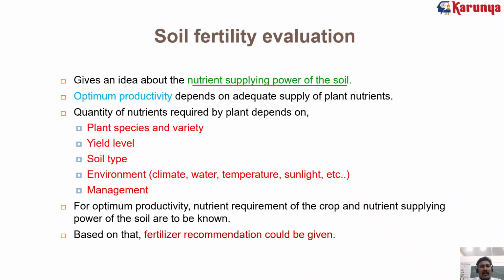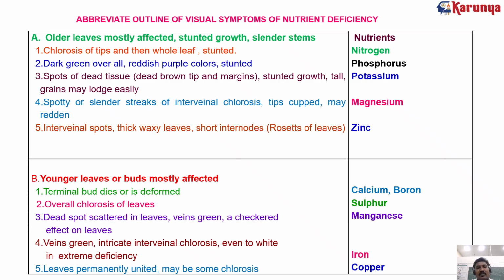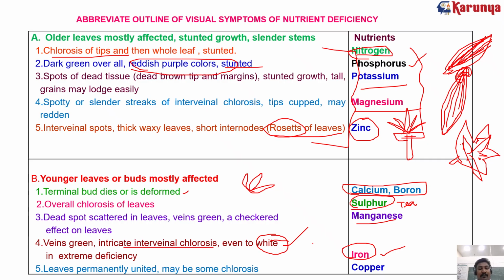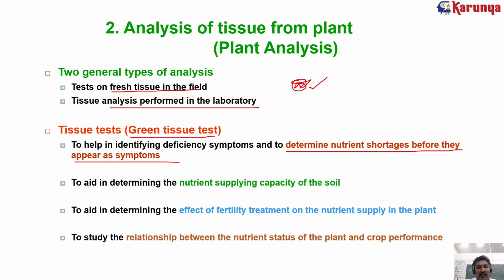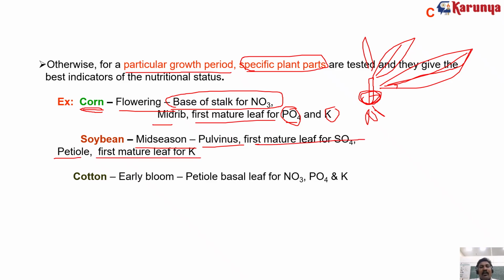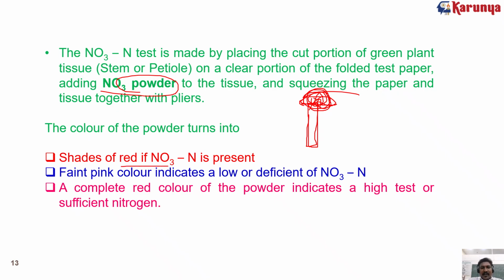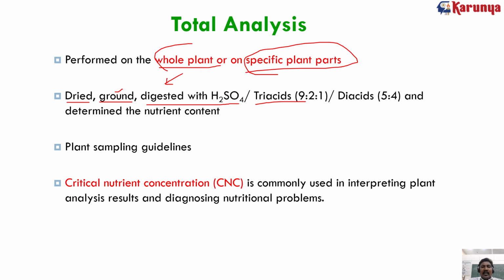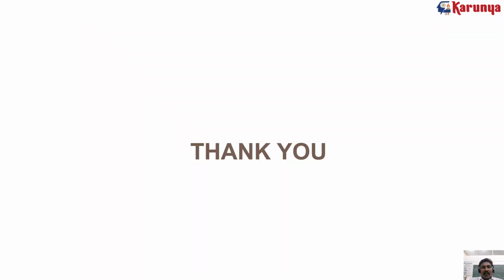Soil fertility evaluation methods